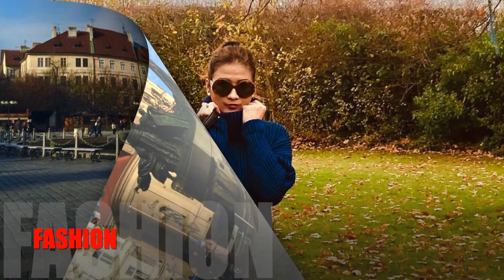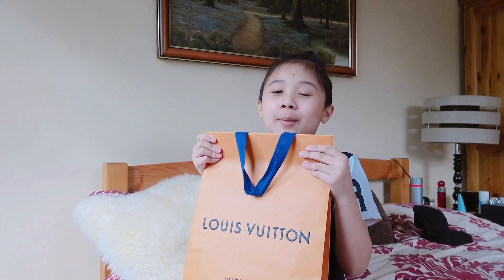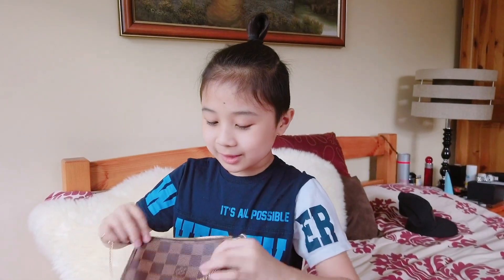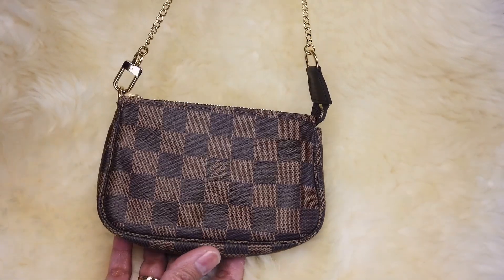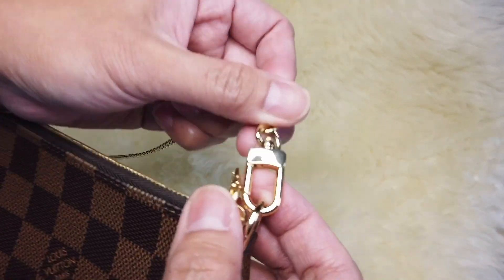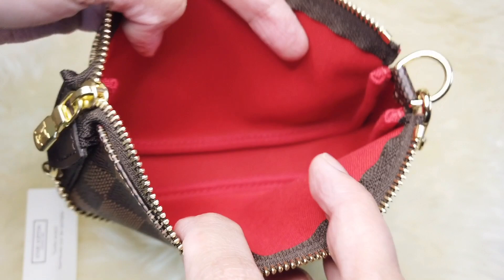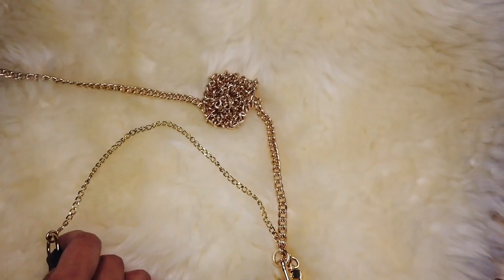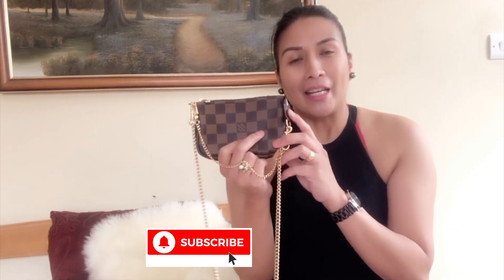LOUIS VUITTON MINI POCHETTE | Unboxing of well sought after SLG | Detailed description.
Hey guys, hope you are all keeping well! this is a continuation video of the last vlog that I uploaded "COME SHOP WITH ME IN LOUIS VUITTON, LONDON". In this VLOG I will be unboxing the well sought after small leather goods, which is the MULTI POCHETTE.

KEEP SAFE!

OTHER VIDEOS ON LOUIS VUITTON BAG:
COME SHOP WITH ME IN LOUIS VUITTON SELFRIDGES, LONDON " | I FOUND A WELL SOUGHT AFTER SLG

COME SHOP WITH ME IN LOUIS VUITTON SELFRIDGES, LONDON | UNBOXING OF POCHETTE METIS FOR THE 3RD TIME!